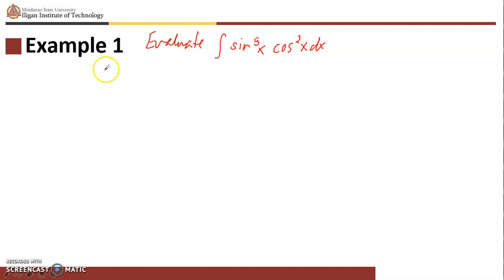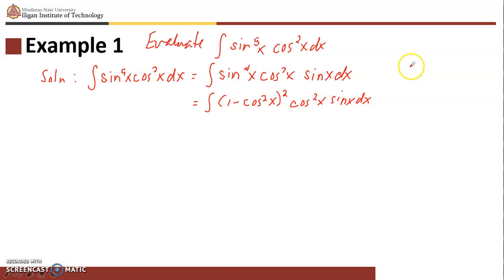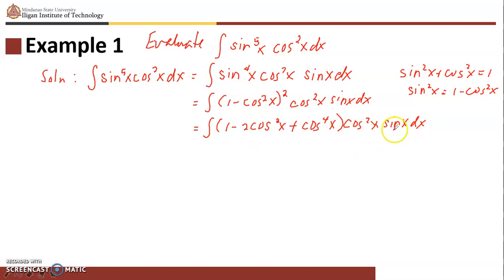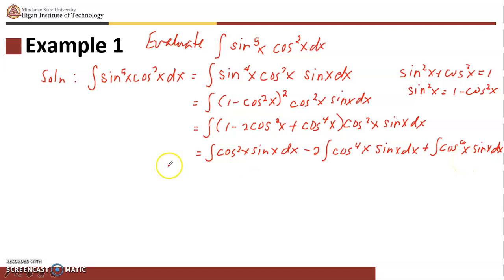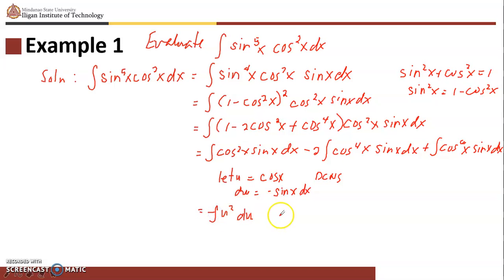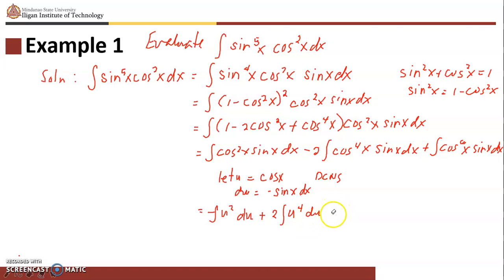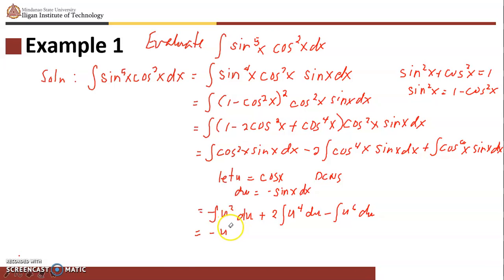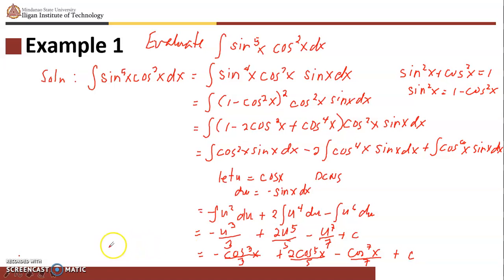Integrals involving Powers of Sine and Cosine Example 1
Integrals involving  Powers of Sine and Cosine Functions is a topic discussed in MAT 060 (Calculus with Analytic Geometry 1).